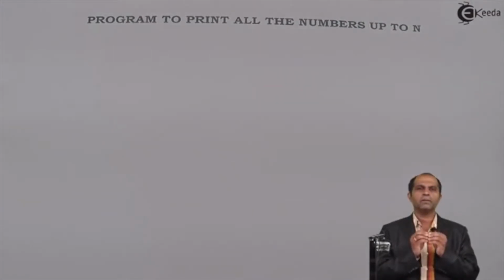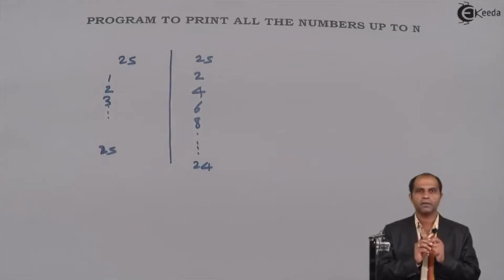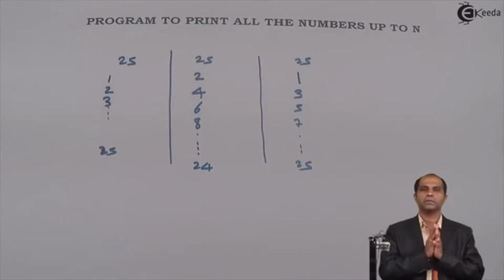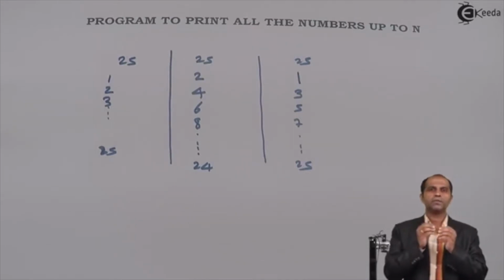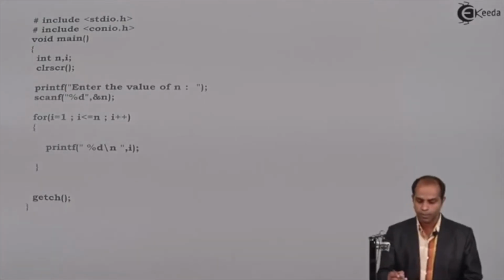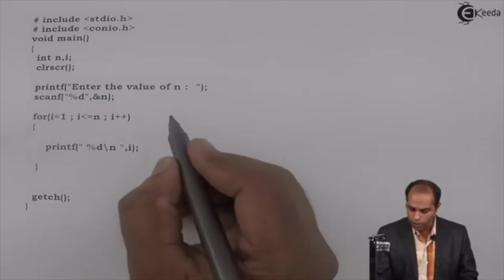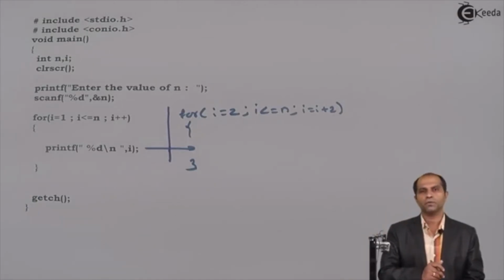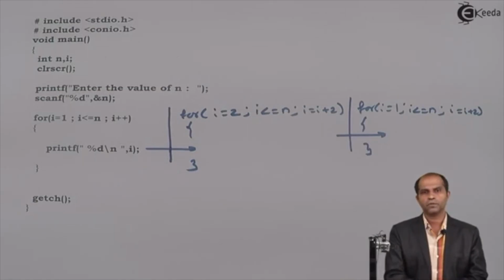Program to print all the numbers up to N - Conditional or Selection Control Instruction